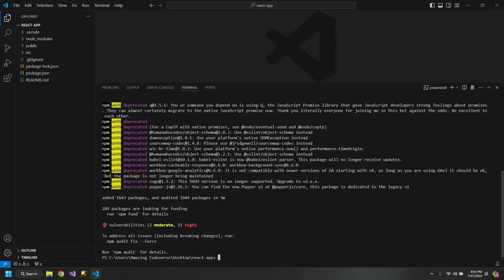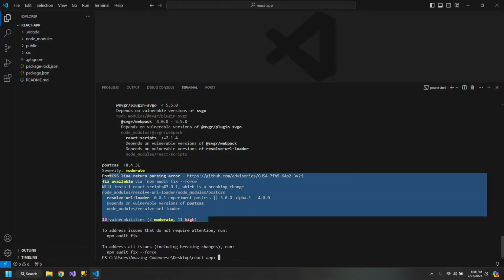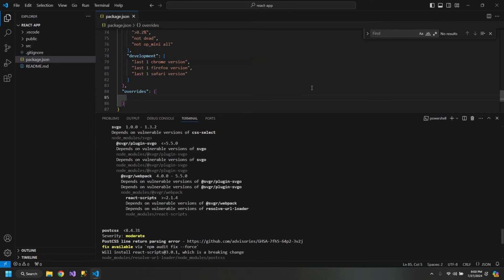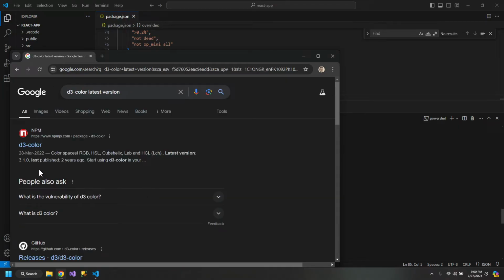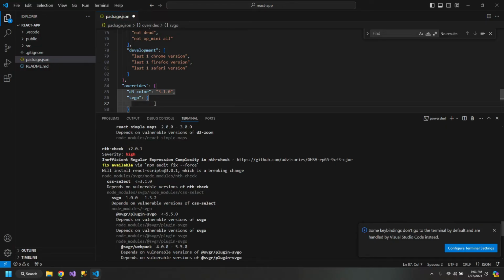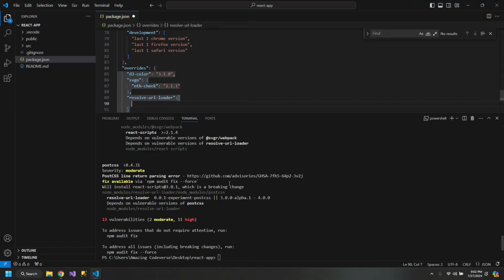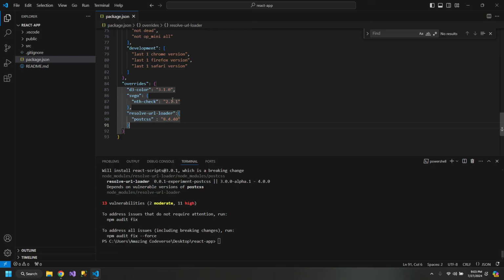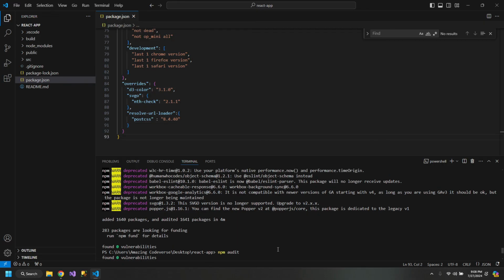How to Resolve Vulnerabilities when "npm audit fix" does not work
resolve all vulnerabilities when npm audit fix does not work
how to fix all dependencies if npm audit does is not working
fix resolve vulnerabilities dependencies node js, angular, react
fix react angular vulnerabilities if npm audit fix not working

Software Used In Tutorial:
- Google Chrome 127.0